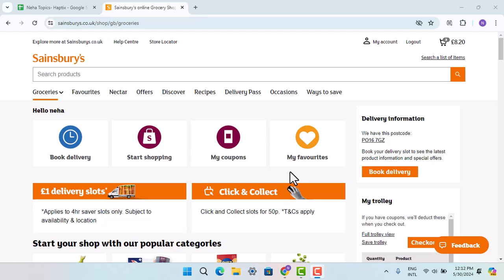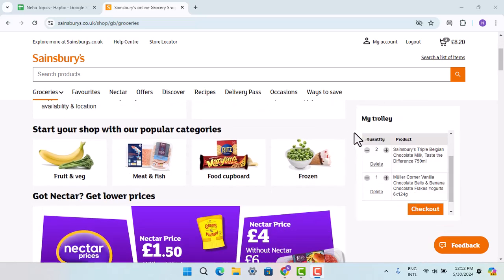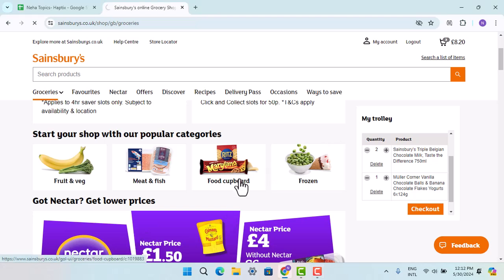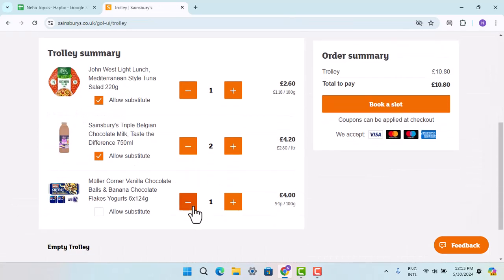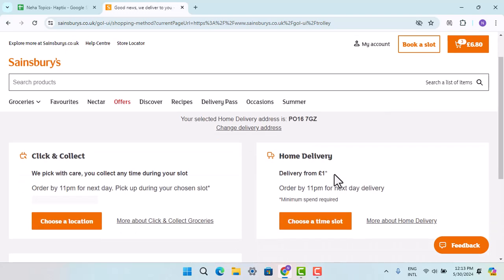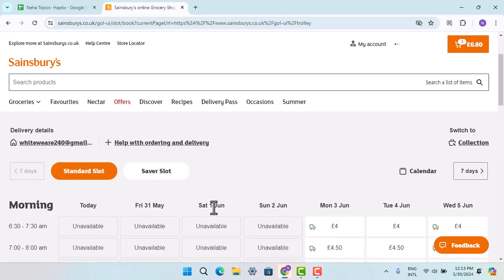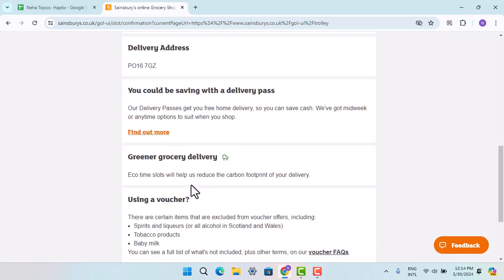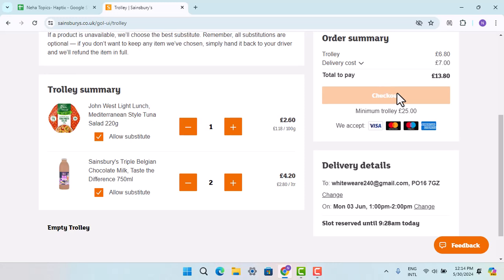The Complete Checkout Process, Including Payment Options In Sainbury's !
This Video Is based on How you can Complete Checkout Process, Including Payment Options In Sainbury's.

Chapters / Timestamps
0:00 Introd
0:18 Complete Checkout Process
1:54 Outro